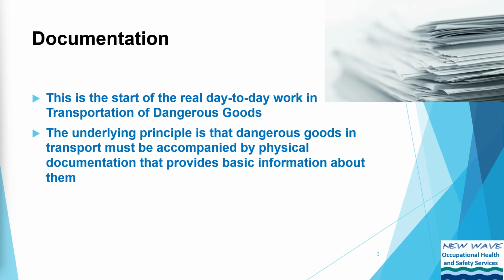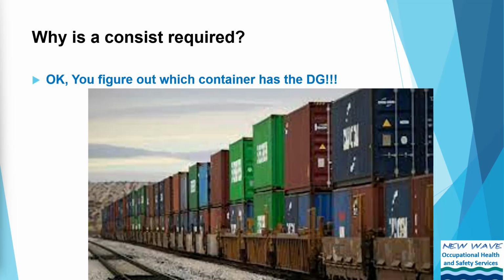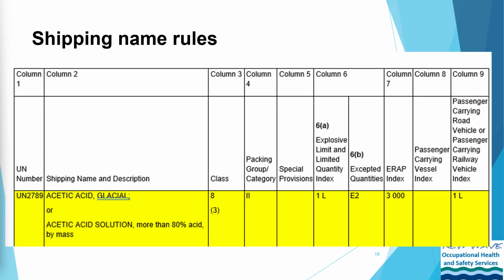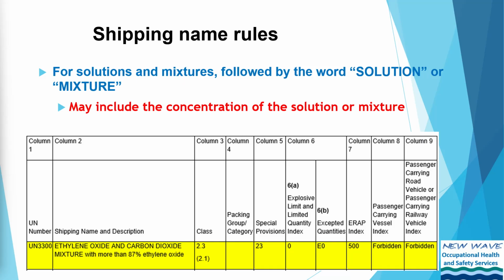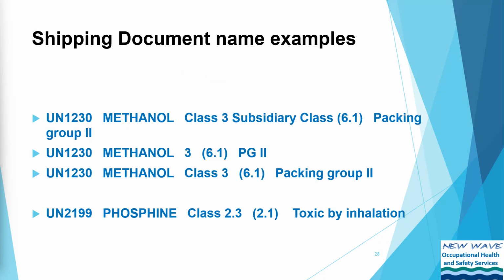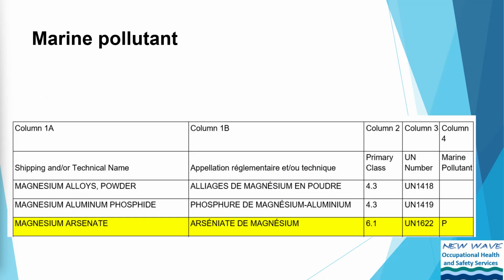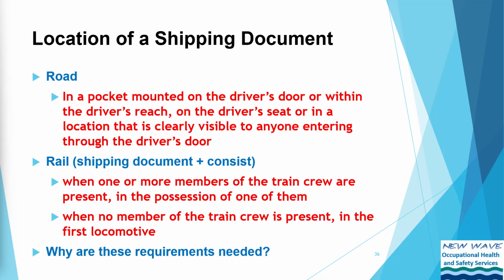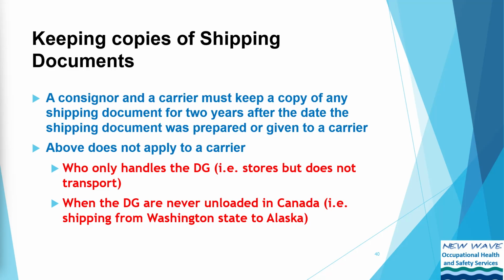Module 4 - Shipping documents